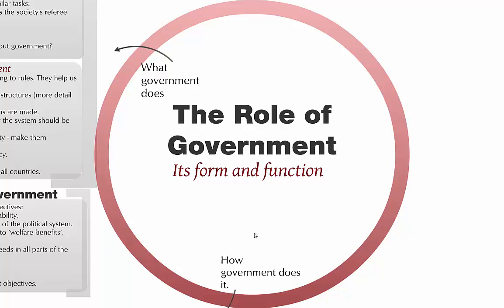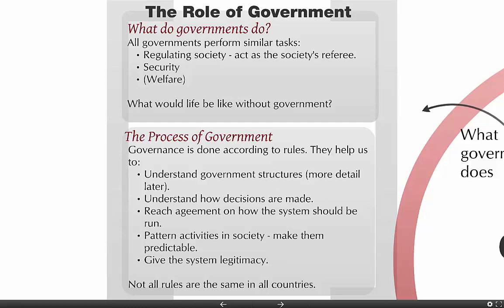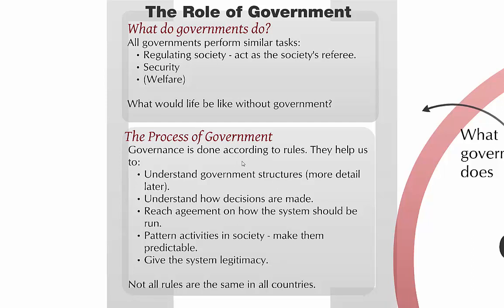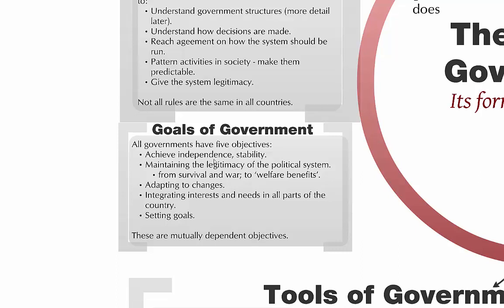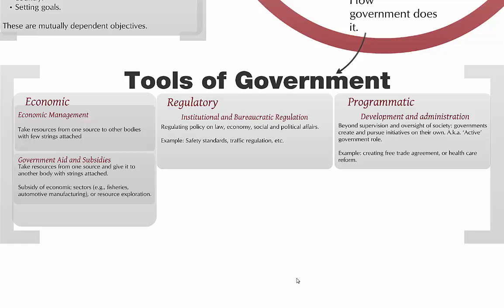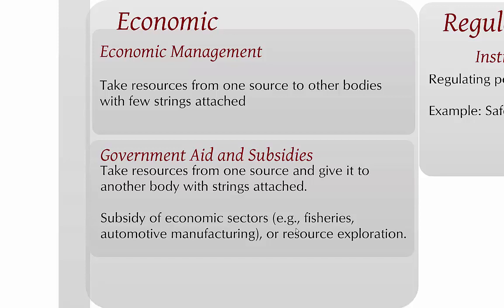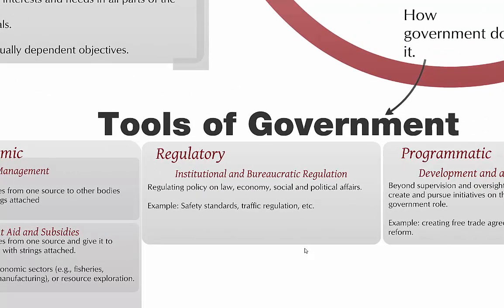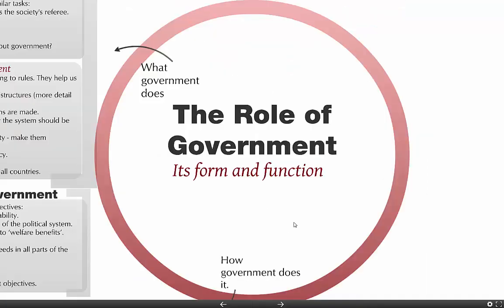Understanding the Role of Government: Forms, Functions, and Tools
This video provides a comprehensive overview of the role of government, discussing its form, function, and primary objectives. It explores the government's legal monopoly on violence, regulatory functions, and welfare responsibilities, and delves into its economic, regulatory, and programmatic tools. The video also examines the significance of rules in governance and highlights the importance of maintaining stability, legitimacy, and adaptability within political systems.

00:00 Introduction to the Role of Government
00:16 Defining Government Functions
00:30 Government's Legal Monopoly on Violence
01:02 Regulation and Security
01:23 The Importance of Rules in Government
01:57 Goals and Objectives of Government
02:49 Government Tools and Resources
03:03 Economic Tools and Subsidies
04:15 Regulatory Tools and Bureaucracy
04:42 Programmatic Tools and Social Programs
05:06 Conclusion